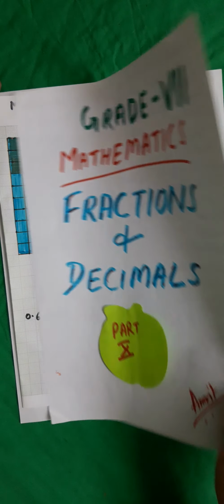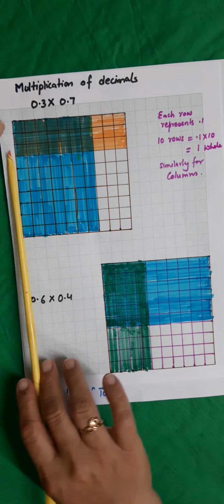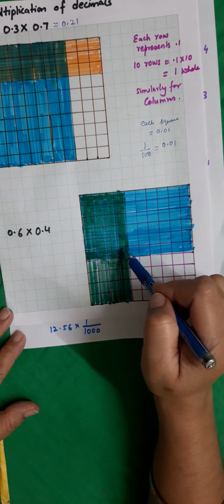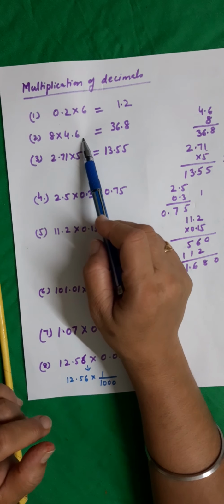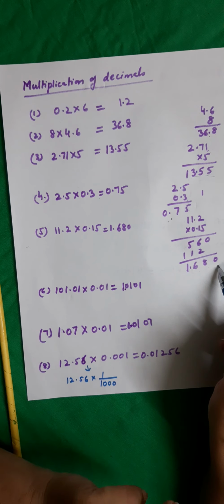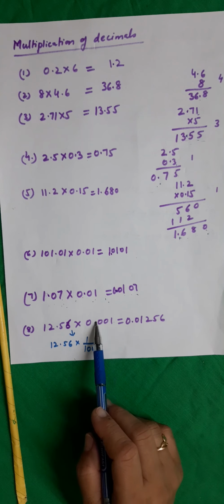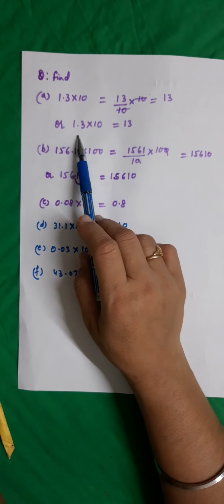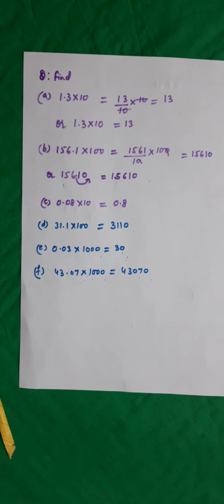GRADE VII MATHEMATICS FRACTIONS AND DECIMALS (PART X)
Activity on multiplication of  DECIMALS  and Questions on multiplication